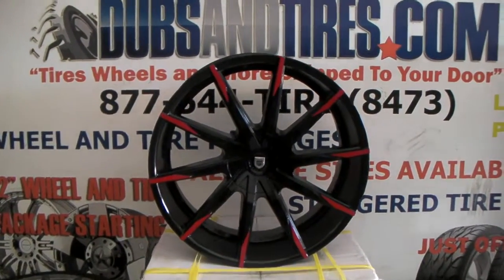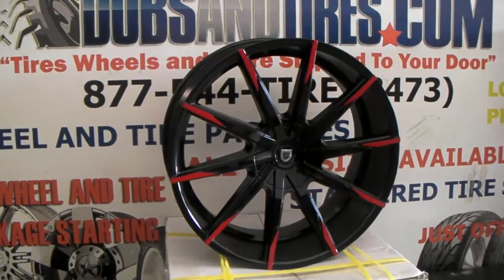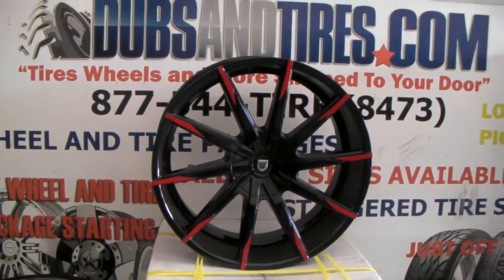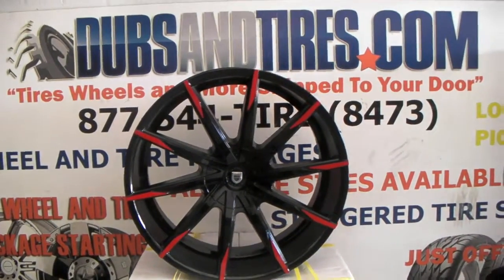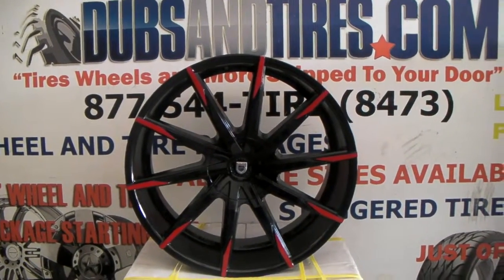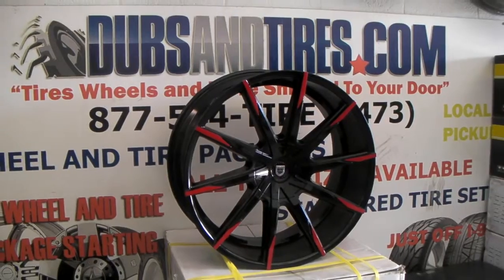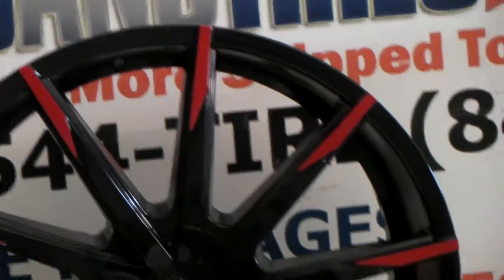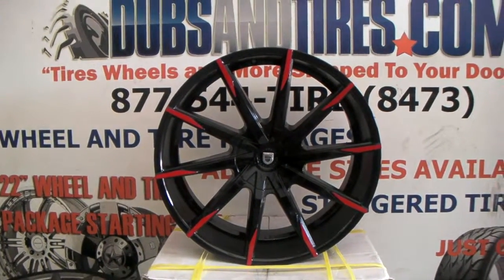877-544-8473 24" Inch Lexani CSS-15 Rims Black Red Custom Paint Concave Wheels Free Shipping